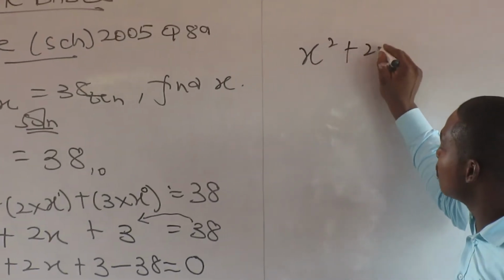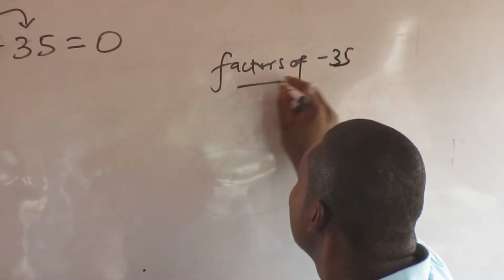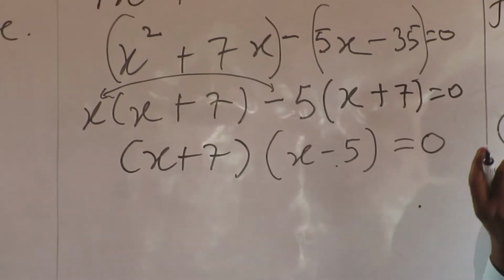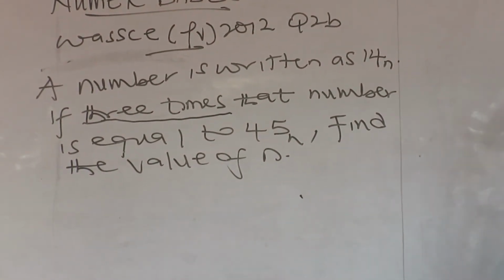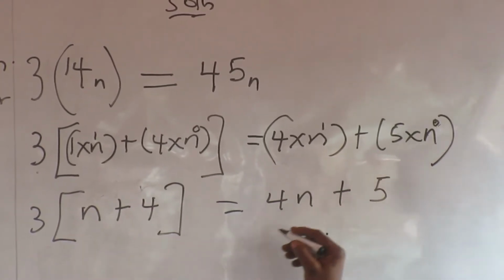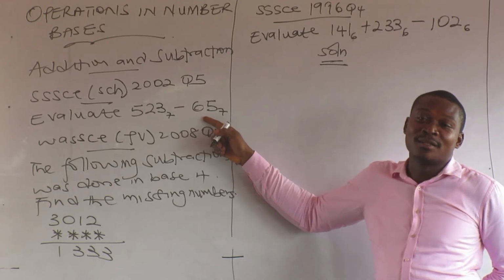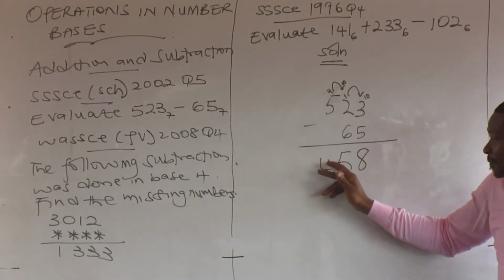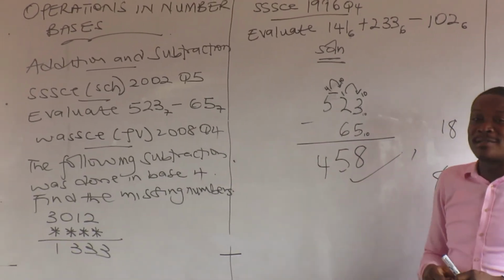NUMBER BASES 3 (Equations and Operations in number bases)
GENERAL MATHEMATICS
Designed to help all students with General Mathematics as a compulsory course of study.
Centered on helping the student to over challenges in addition, subtraction and multiplication in number bases.
Solving equations involving number bases and also drawing tables in a given base.